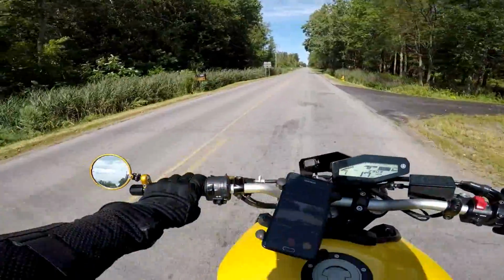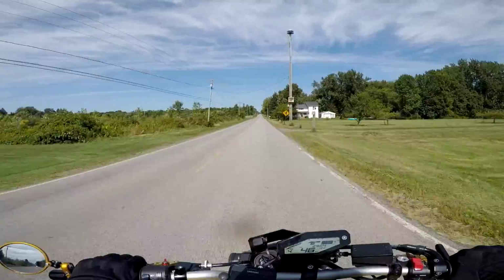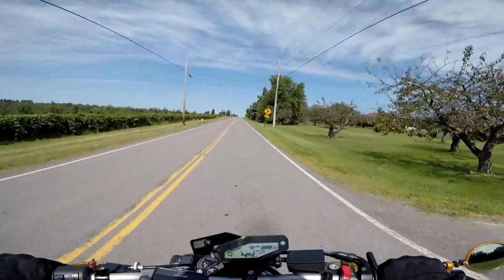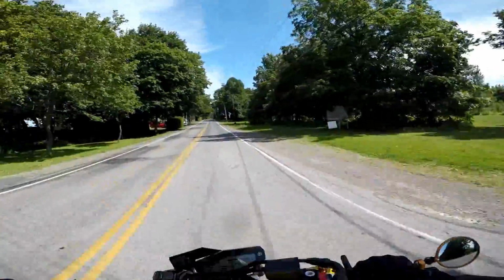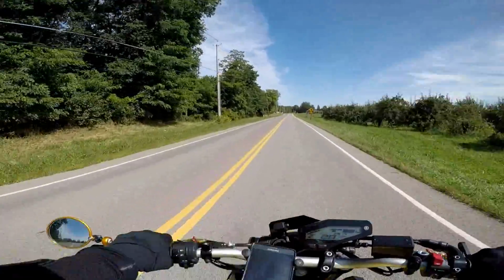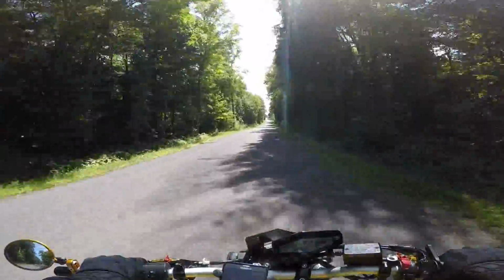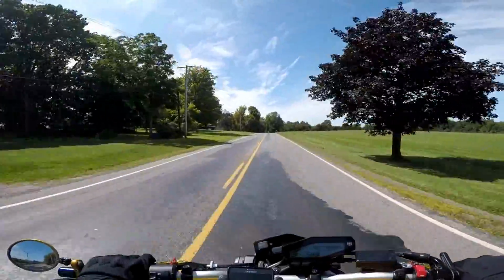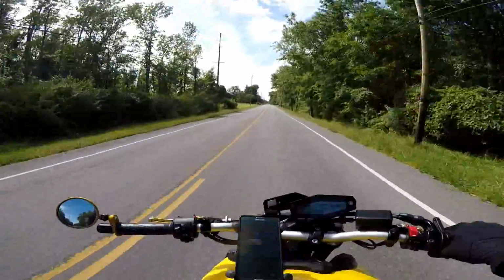how I learned to wheelie Savage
Wheelies cops, wheelies past Harleys,...get a real bike